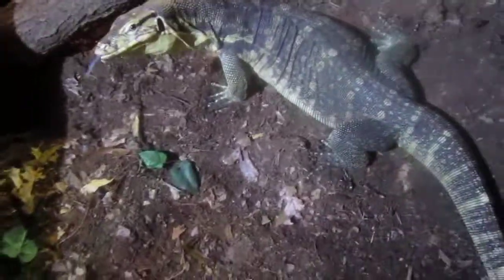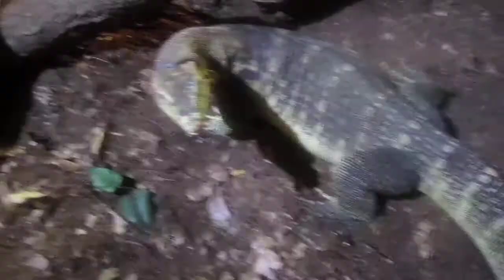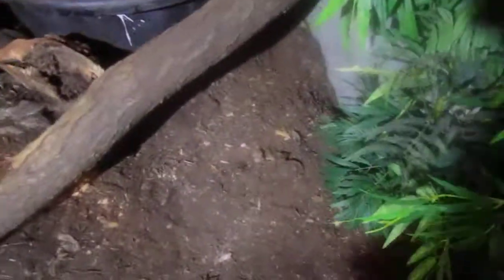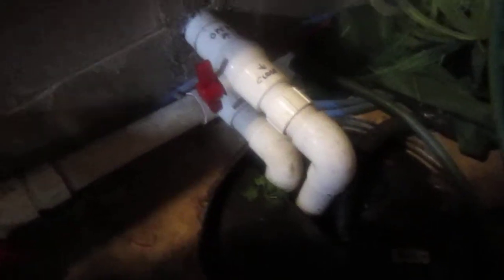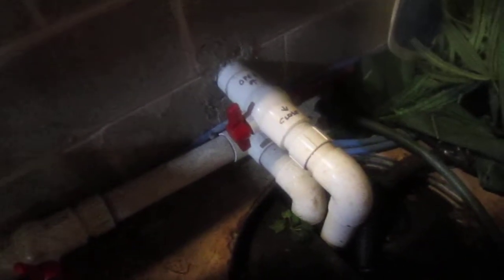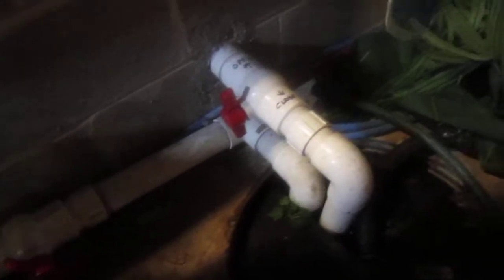salvator enclosure drain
Had a question on my setup,thought i would try to show what I got going on.